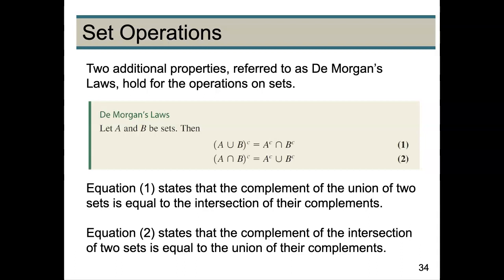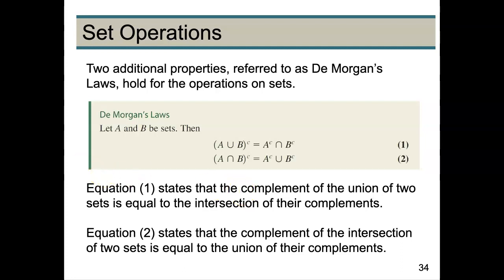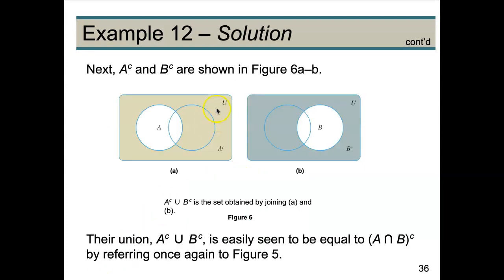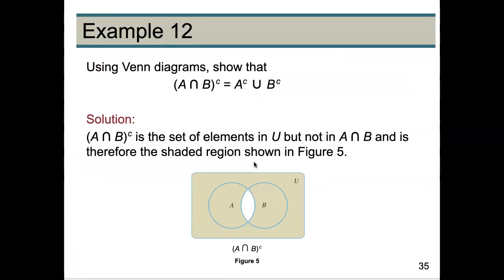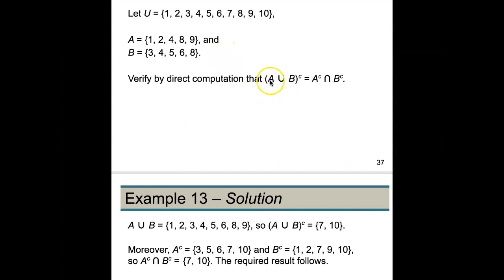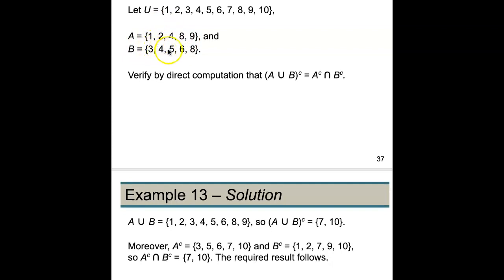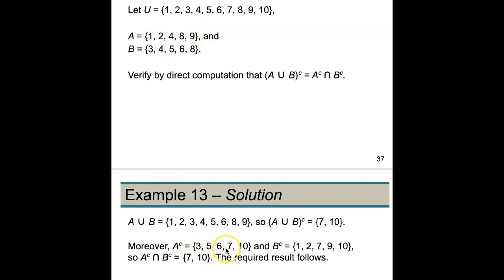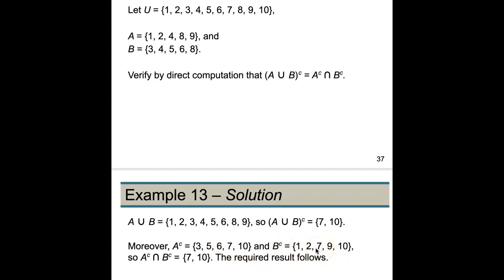Set Theory 6.1 - 4